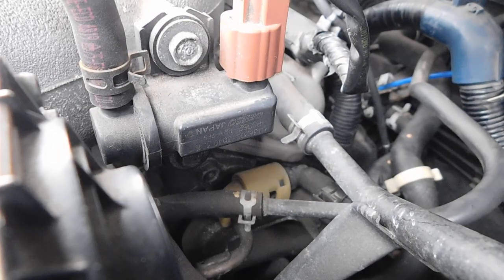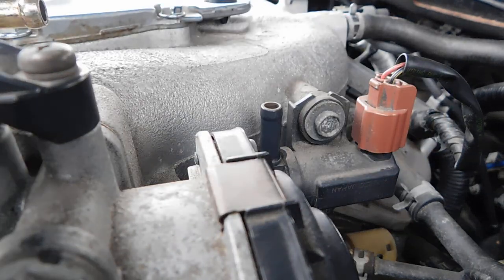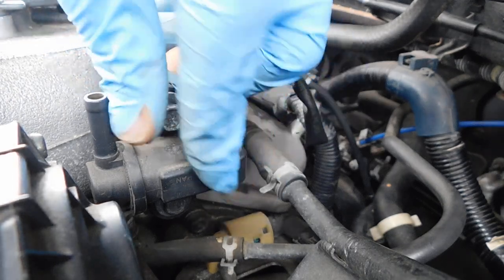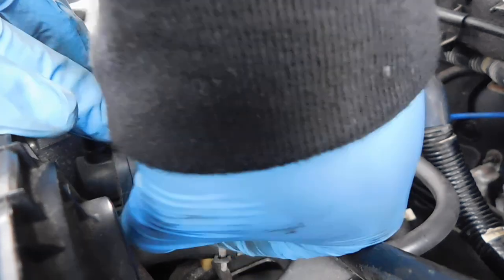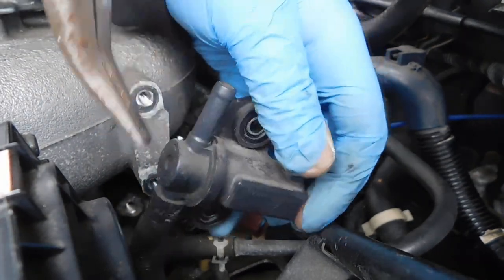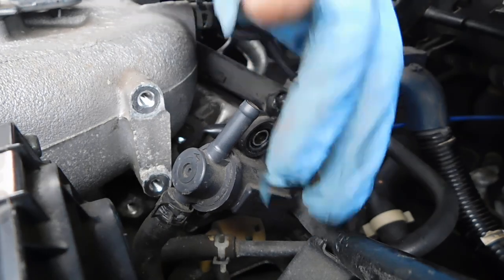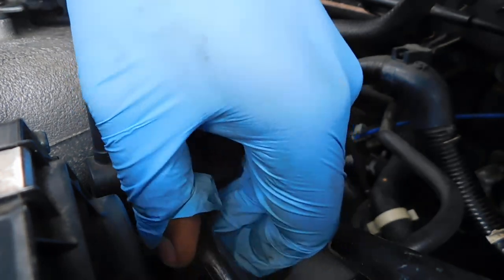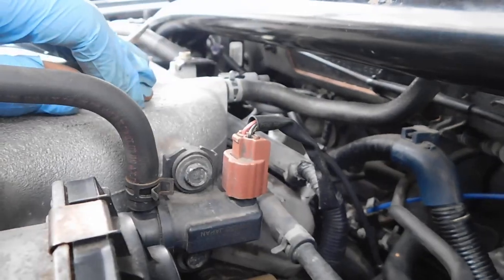HOW TO FIX TIGHTEN FUEL CAP MESSAGE FIX TUTORIAL P0497 P0457 P0456 P0442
LINK TO EVAP PURGE SOLENOID TO FIX TIGHTEN FUEL CAP LIGHT

1.BLUETOOTH SCANNER
2.OK SCAN TOOL
3.GREAT SCANNER ALL SYSTEMS
4.IMPACT GUN
5.BATTERY JUMP START TOOL
6-PROFESSIONAL SCAN TOOL
7-SOCKET SET GREAT PRICE
8-WRATCHET WRENCH SET

LINK TO BUY SCANNER

Fabolousg4ever is a participant in the Amazon Influencer Program.